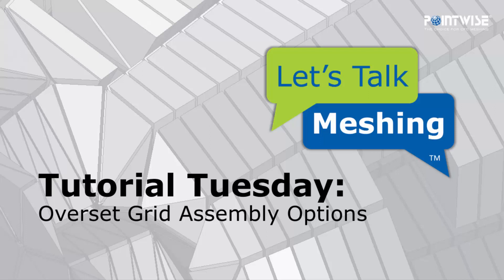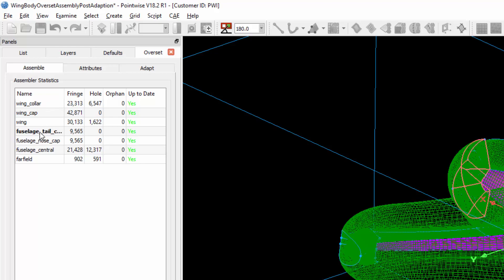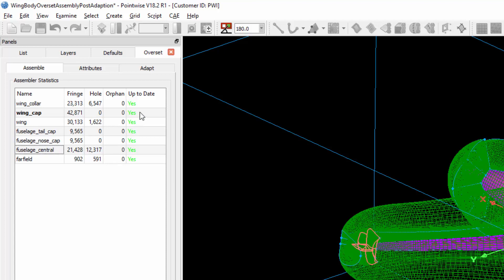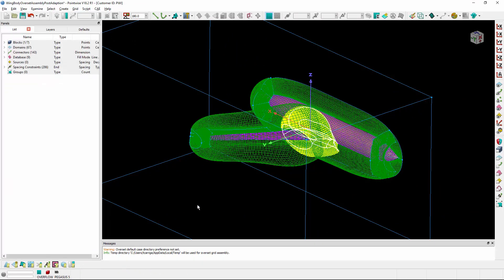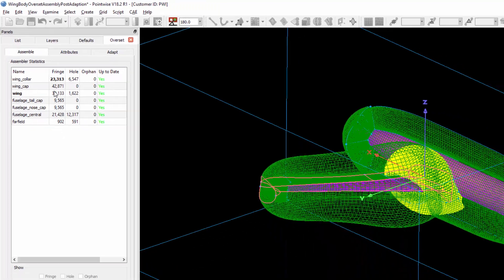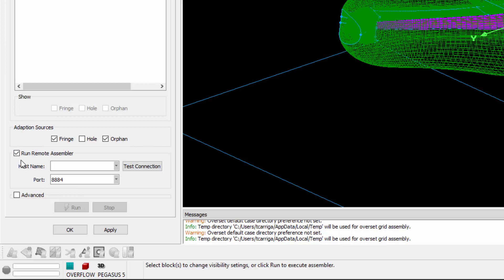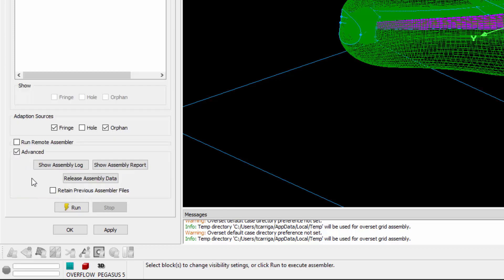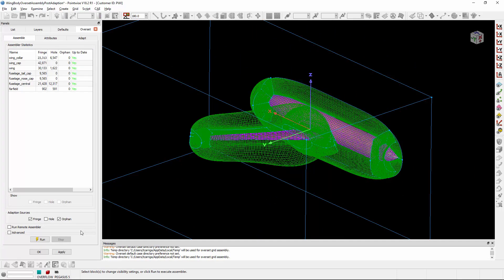Overset Assembly Options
In this video we walk through the options available for overset mesh assembly. You can visualize your fringe, hole, and orphan points, generate point cloud sources for adaptation, as well as launch your overset grid assembler all from within the Assembly tab.